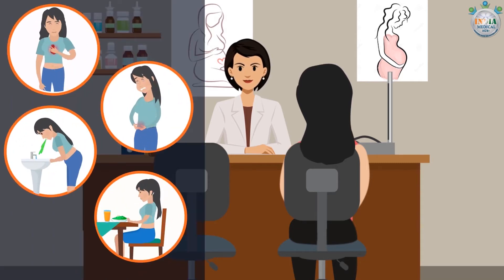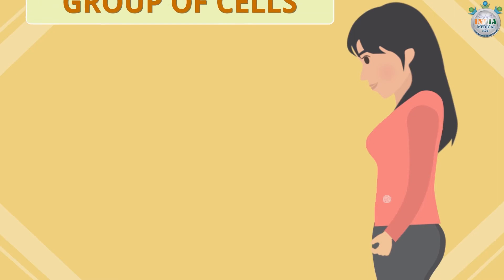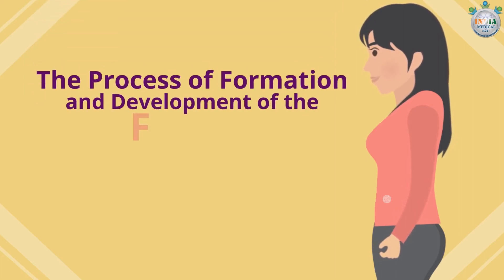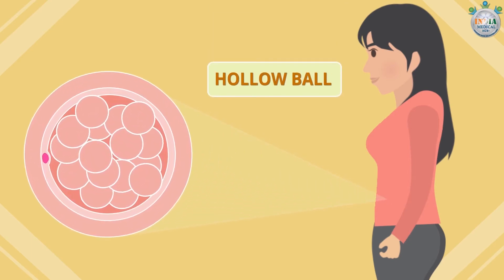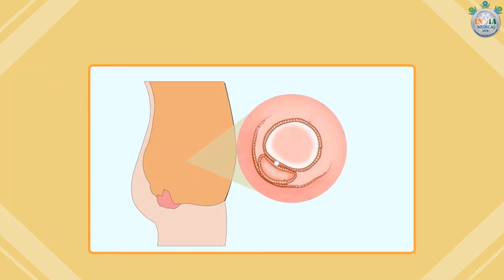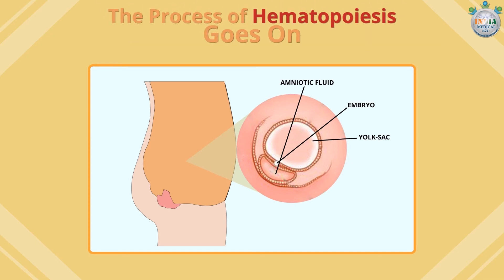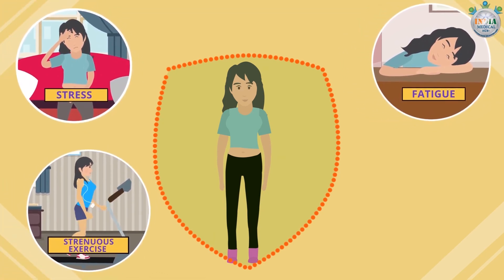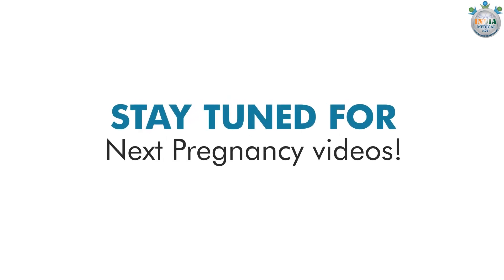How Your Fetus Appears at 3rd Week of Pregnancy (Part 2)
Description: Hope, you are exciting to know, how your baby appears in 3rd week of your pregnancy. your kid is just a group of cells at this stage. What more is going on with your baby at this week?